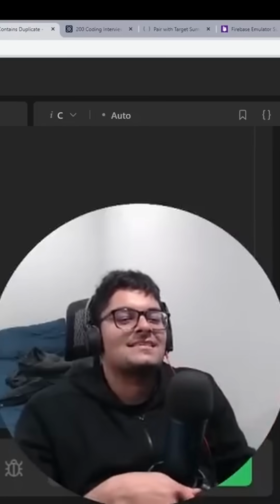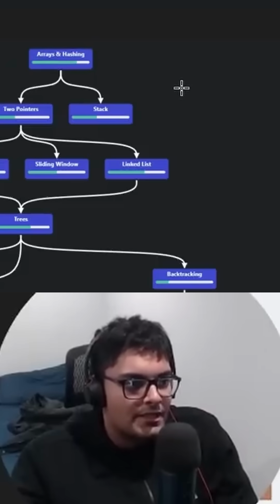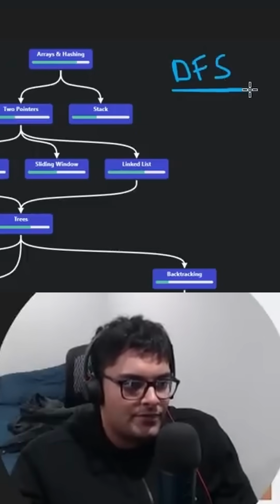Best Order to Learn Algorithms & Data Structures